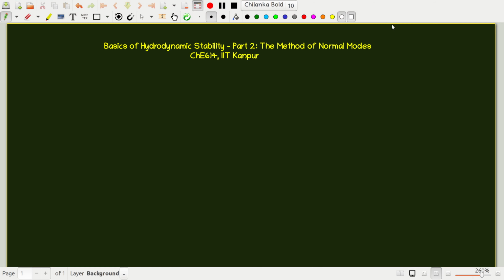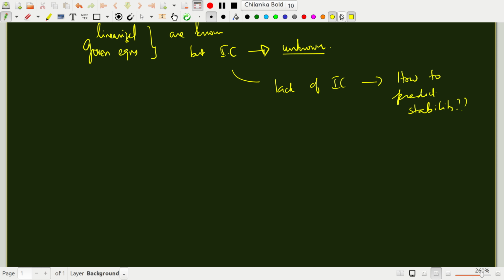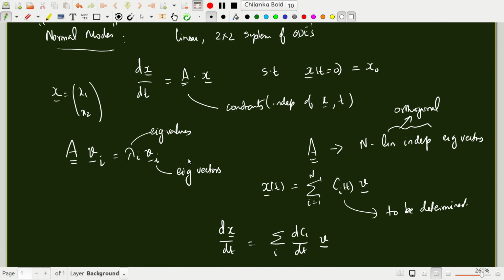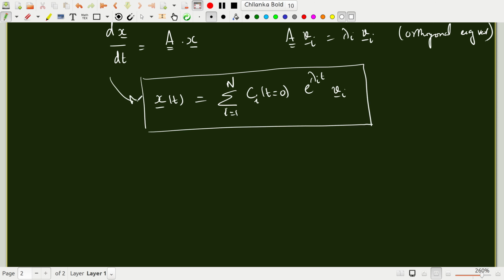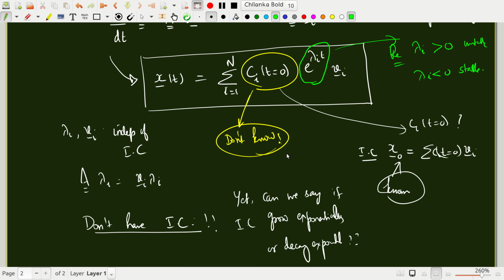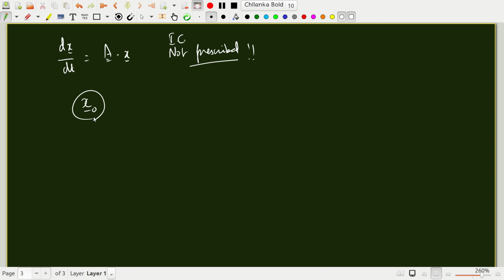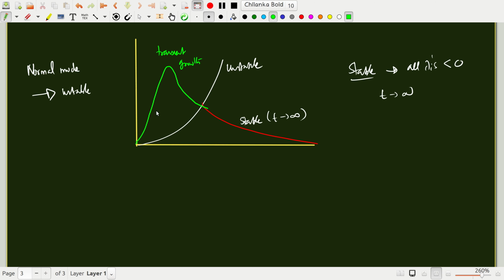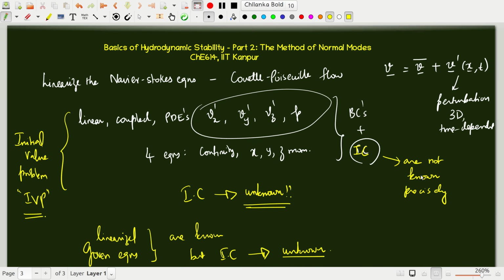Basics of Hydrodynamic Stability - Part 2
Introduction to the method of normal modes in the context of a system of ODE's.